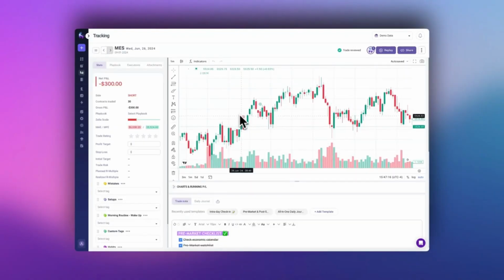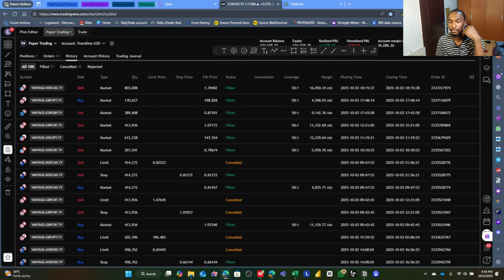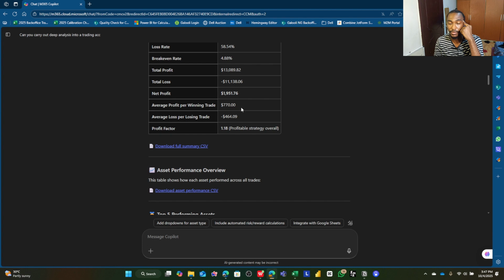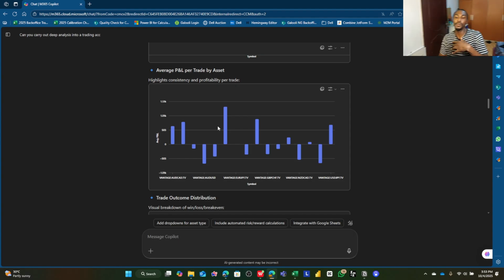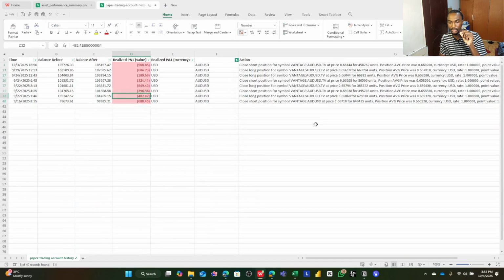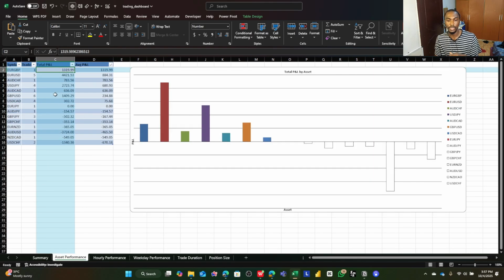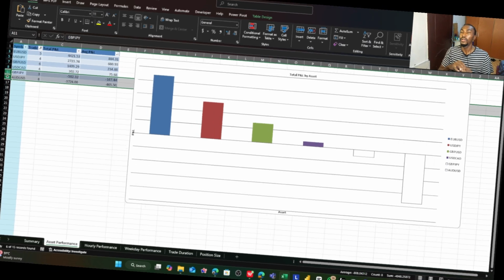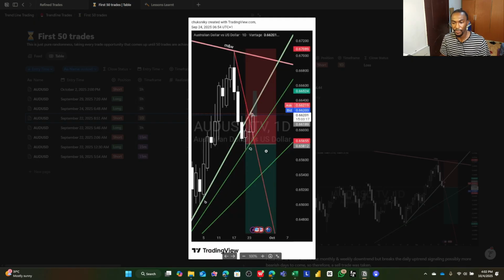20 Minutes of BRUTAL Honesty: My Forex Trading Journey | Wins, Losses & Hard Lessons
This is my raw, unfiltered Forex trading journal - no hype, no fake profits, just real learning.

In this video, I document my complete trading journey including:
✅ Win rate progression from 50% to 58.5%
✅ Detailed analysis of AUD/USD, GBP/USD, EUR/USD trades
✅ Average profit calculations and risk management lessons
✅ My biggest mistakes and breakthrough moments
✅ Real P&L numbers and honest reflections

This channel is my JOURNAL before it becomes a teaching platform. I'm learning in public, making mistakes, and documenting everything. If you're also learning Forex trading, let's grow together.

📊 Key Stats Covered:
• Multiple currency pair analyses
• Risk-reward ratio breakdowns
• Trade psychology and emotional discipline
• Market correlation insights
• Personal accountability check-ins

💬 Join the conversation:
What's your current win rate? What currency pairs are you trading? Drop a comment and let's learn from each other.

CHAPTERS
00:00 - Introduction: My Trading Journey So Far
00:45 - Early Struggles & Learning Phase
02:30 - AUD/USD Trade Analysis Breakdown
05:15 - Win Rate Progression: 50% to 58.5%
07:40 - GBP/USD & EUR/USD Trade Reviews
10:20 - Average Profit Calculations & Risk Management
12:45 - Major Lessons: Patience & Analysis Depth
15:10 - Trading Psychology & Emotional Discipline
17:30 - Market Correlations & Currency Insights
19:15 - Current Strategy & Next Steps
20:10 - Final Thoughts & Accountability